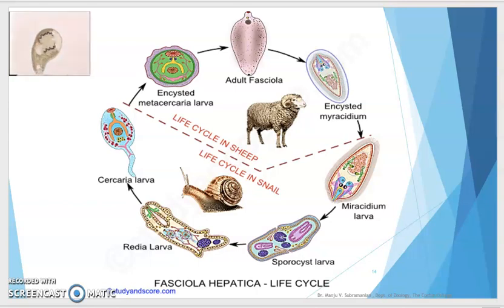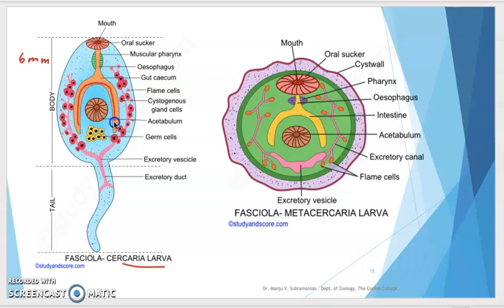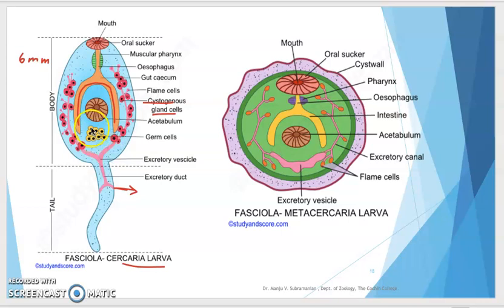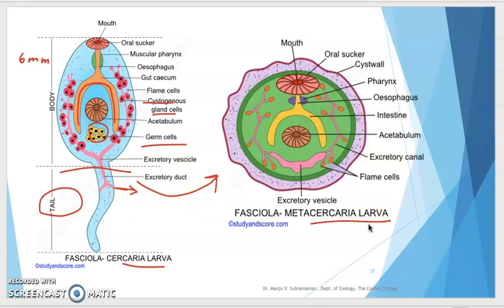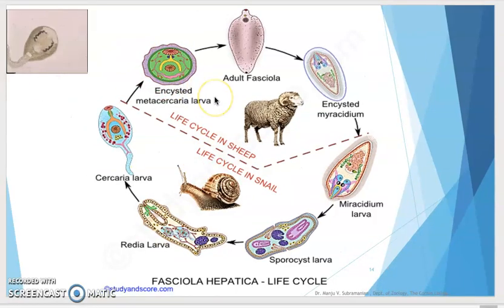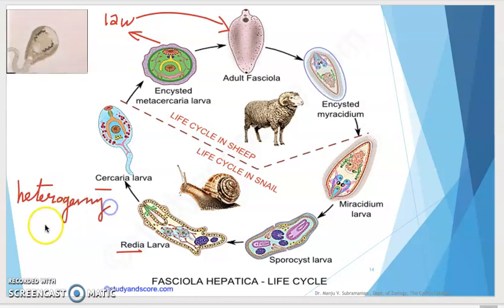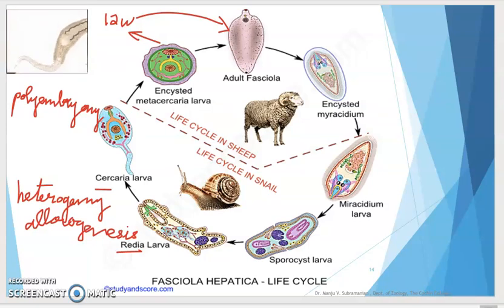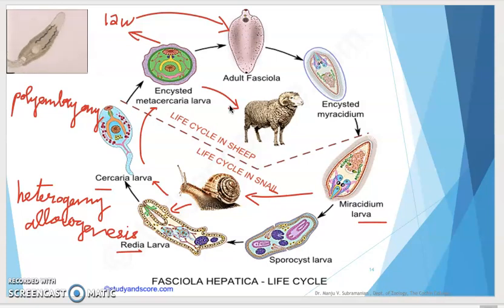Phylum Platyhelminthes Part 8 Life cycle of Fasciola hepatica 2